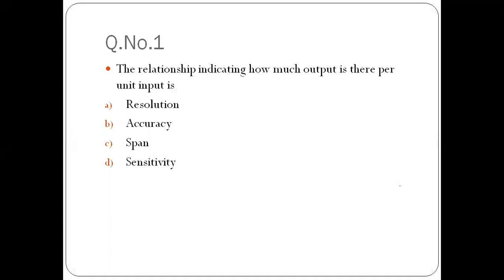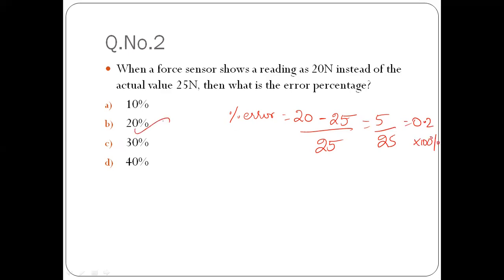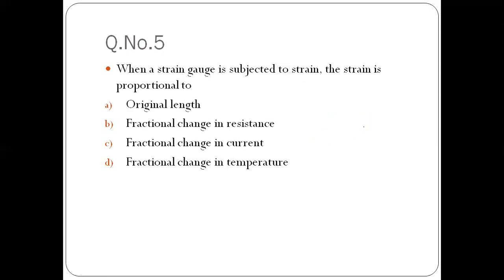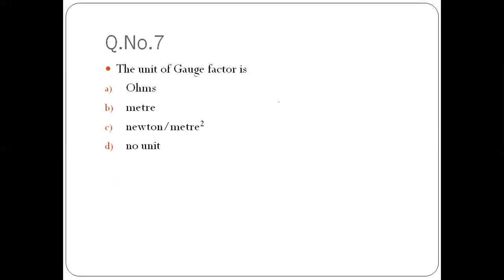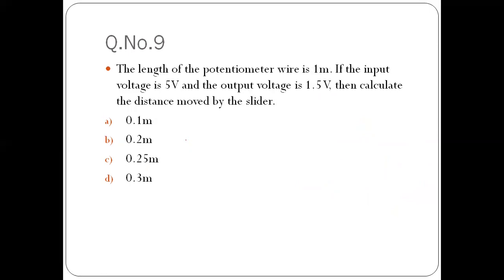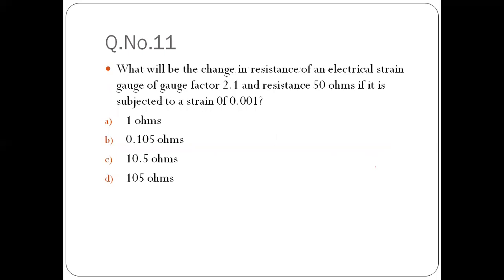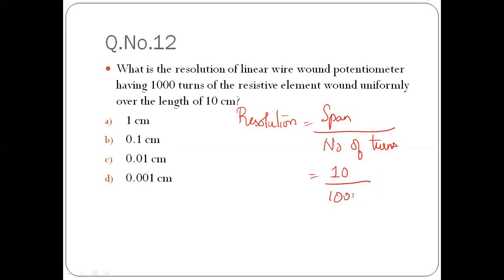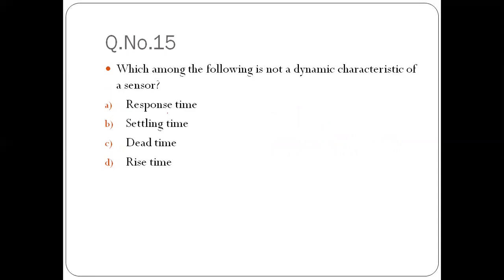Mechatronics MCQ Part 2 | ME8791 | Anna University | End Sem Exam | Arun | Mechanical | Lecture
This video discusses the Multiple Choice Questions for the subject ME8791 Mechatronics. It will be useful for Anna University online end semester exams.